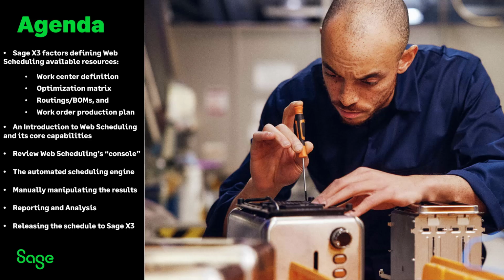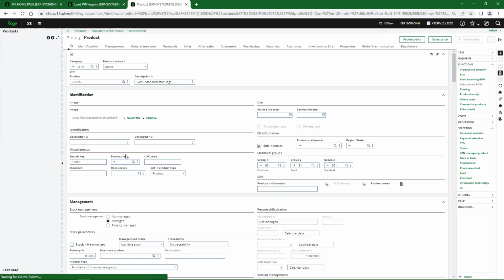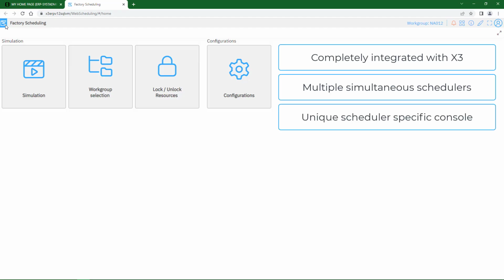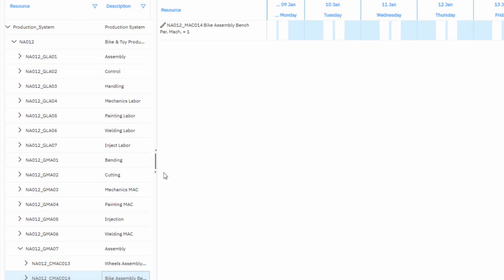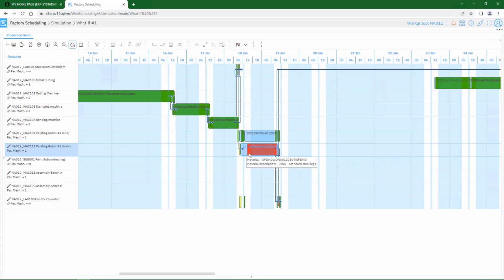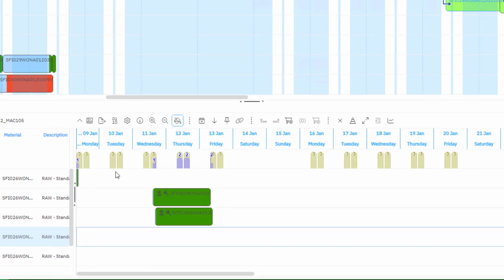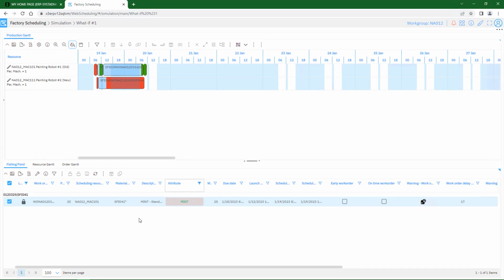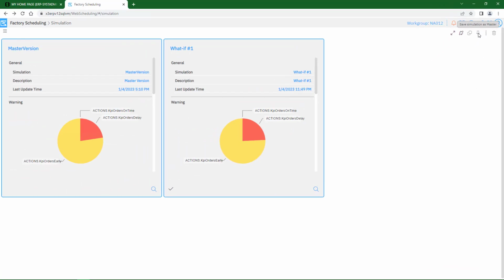Sage X3 Web Scheduling Complete (long) Overview Demonstration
This video provides a detailed review of how to configure Sage X3 and Web Scheduling to enable the dynamic finite capacity scheduling engine. It walks through the Sage X3 setup, from defining work centers and routings to creating the setup matrix used in calculating changeover times. The video also explores Web Scheduling’s features and functionality that help schedulers manage complex production plans across multiple work centers and facilities. Finally, it highlights Web Scheduling’s ability to optimize, synchronize, and prioritize simulations of the production schedule, while also giving schedulers the flexibility to manually adjust the schedule and run “what-if” comparisons to evaluate alternative scenarios.